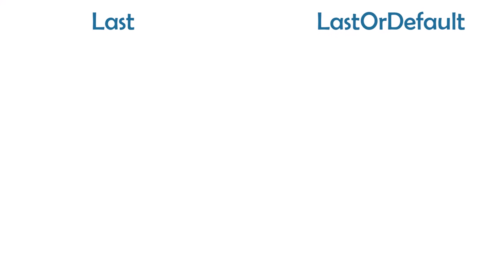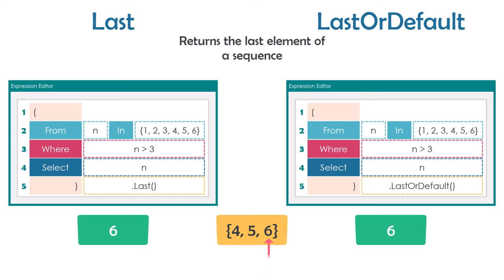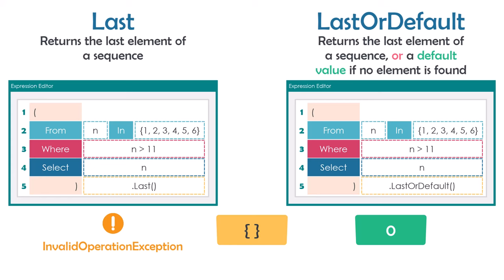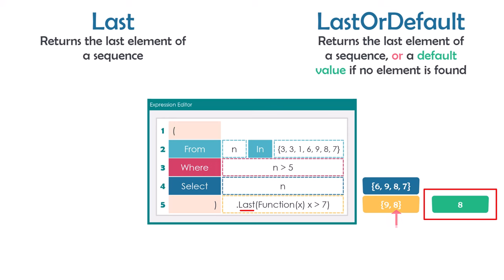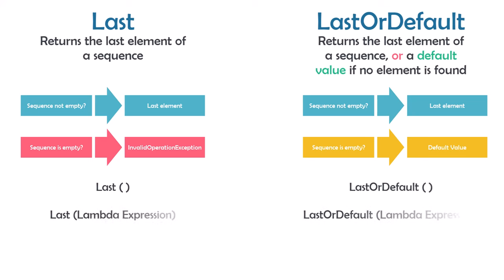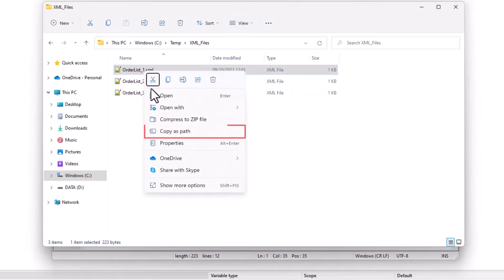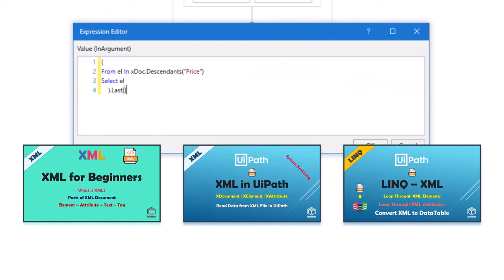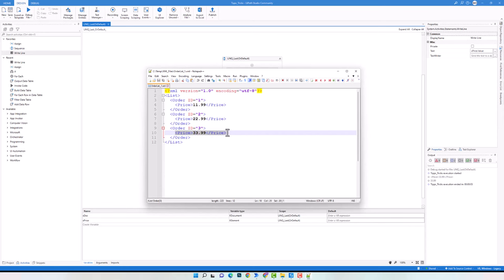UiPath | Last Operator | LastOrDefault Operator | LINQ Tutorials | Element Operators | LINQ XML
👉 𝐄𝐧𝐠𝐥𝐢𝐬𝐡
● This video is about 📌 𝗟𝗮𝘀𝘁 and 📌 𝗟𝗮𝘀𝘁𝗢𝗿𝗗𝗲𝗳𝗮𝘂𝗹𝘁 operators in🔥𝗟𝗜𝗡𝗤🔥
● This video covers the following points:
    → What is Last operator?
    → What is LastOrDefault operator?
    → Examples about both operators.
● The examples in this video are about looping XML elements and getting specific element with its value.
● The following operators are used in this video:
    → Last
    → LastOrDefault
    → First
    → ElementAt
    → Where
    → Select

🌟 𝗖𝗼𝗱𝗲
✔ Last( )
✔ LastOrDefault( )
✔ Last(Lambda Expression)
✔ LastOrDefault(Lambda Expression)

🕜 𝗖𝗵𝗮𝗽𝘁𝗲𝗿𝘀
► 00:00 Introduction
► 00:24 Last Vs. LastOrDefault
► 01:04 Last Vs. LastOrDefault(First Overload)
► 03:17 Last Vs. LastOrDefault(Second Overload)
► 04:48 Summary
► 05:44 1.Example (Last - Get Last XML element)
► 09:28 2.Example (LastOrDefault - Get Last XML element)
► 09:54 3.Example (Second Overload - 1)
► 10:52 4.Example (Second Overload - 2)
► 13:16 5.Example (2.XML file)